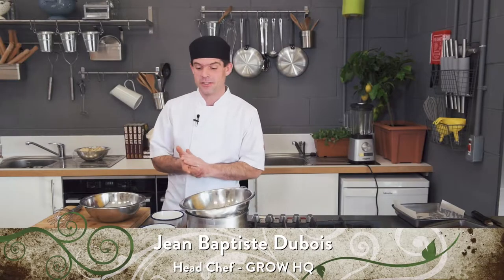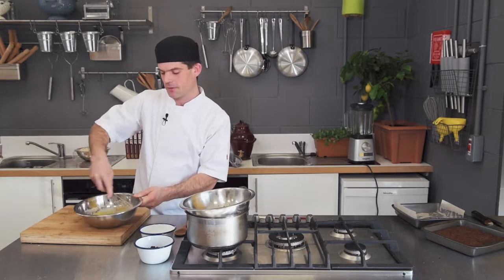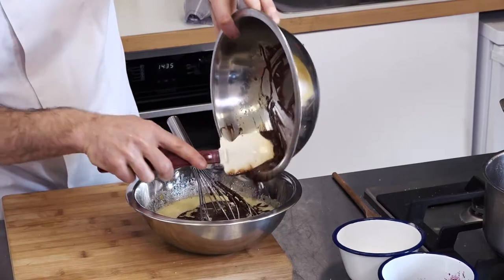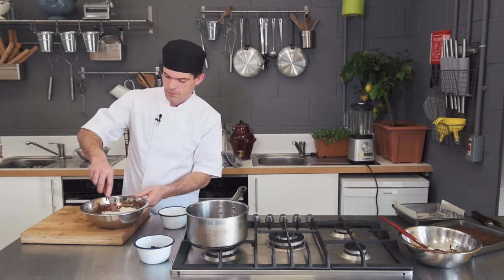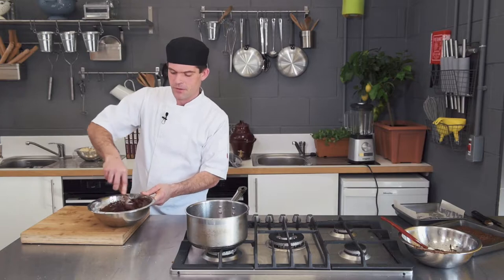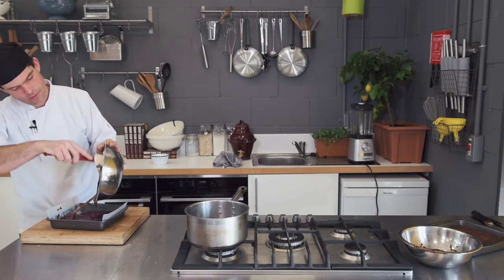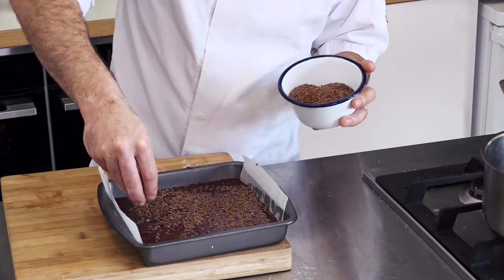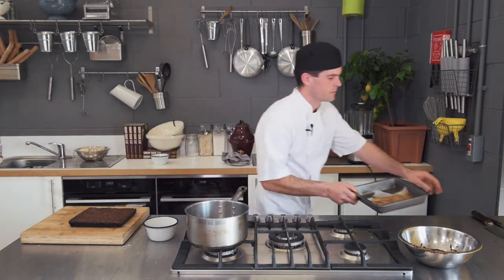Chocolate and Beetroot Brownie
HQ Homemade series continues with JB Dubois making the GROW HQ signature dessert, Chocolate and Beetroot Brownies.